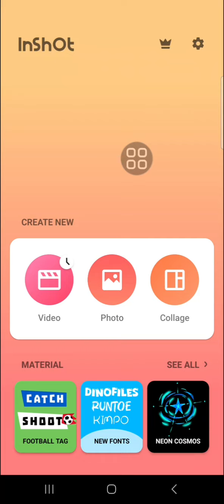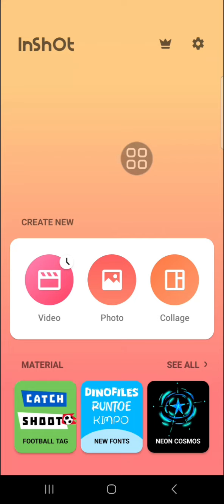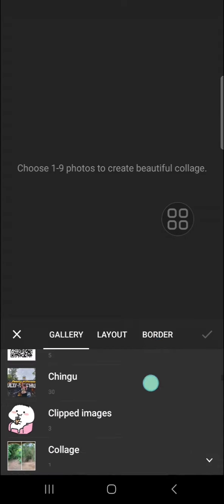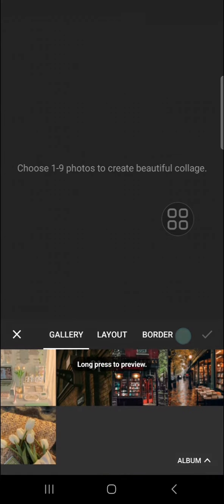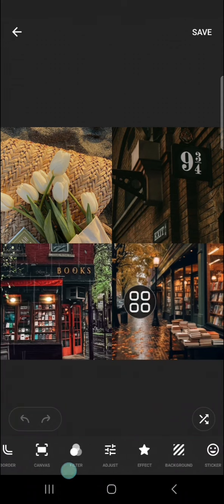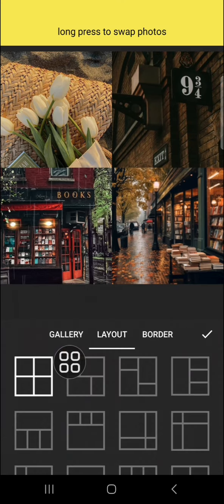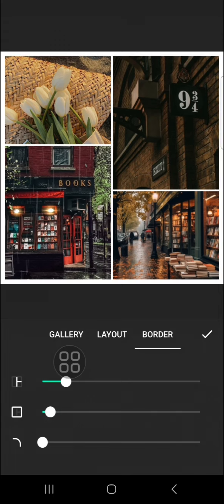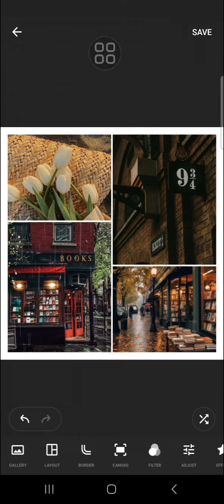Photo Collage Tutorial! How to Create Photo Collage Using InShot App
Welcome to our comprehensive tutorial on creating stunning photo collages using the InShot app! Whether you're a novice or an experienced photo editor, this guide will help you craft beautiful collages in no time.